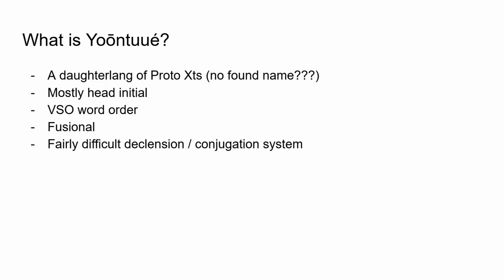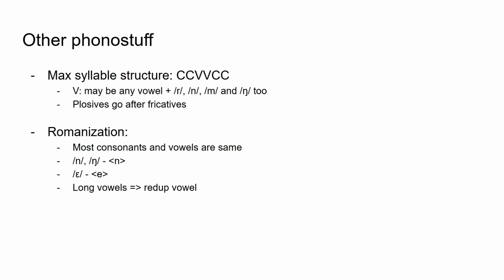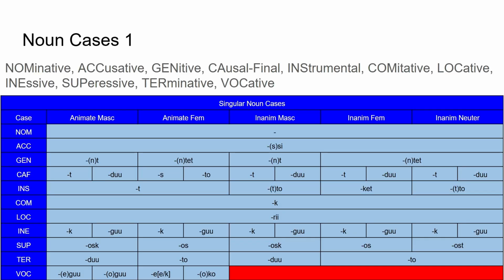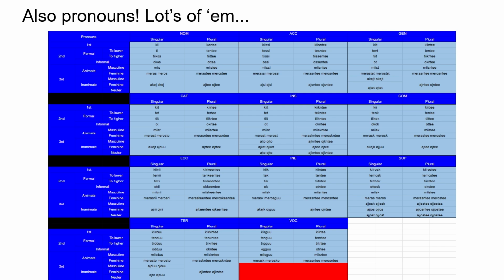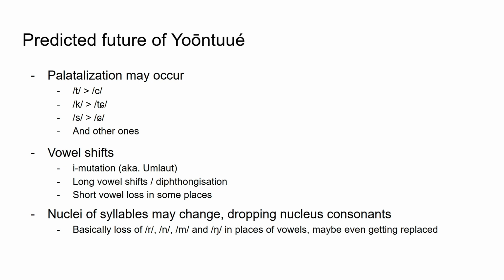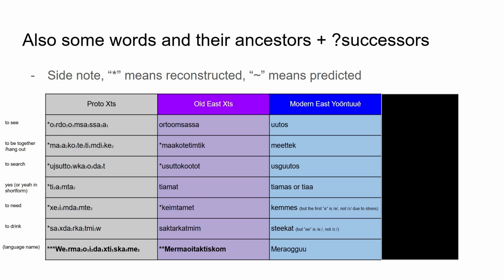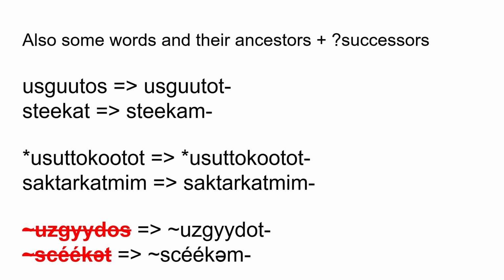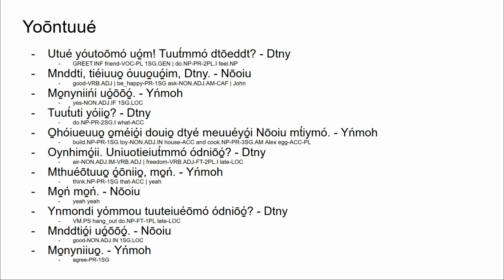Conlang Showcase: Yoōntuué (Meraogguu)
this hurt me to make, like i was going insane when i kept messing up
also i say "now" WAY TOO MANY TIMES, JESUS
anyway, uhh, enjoy, i tried my best :3